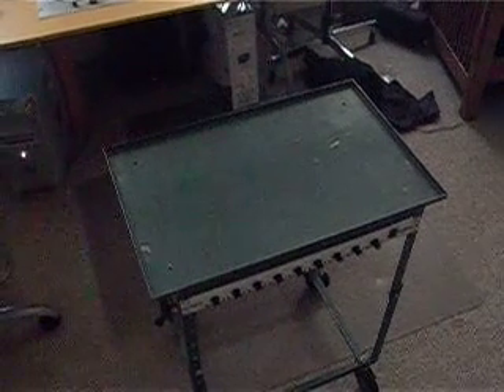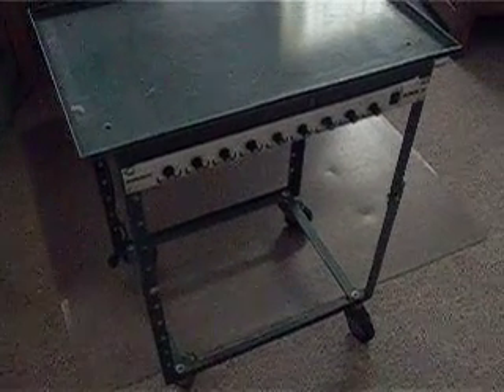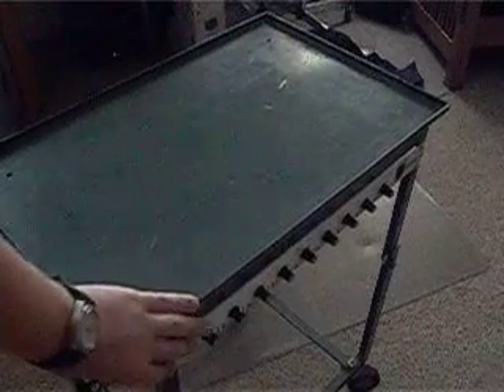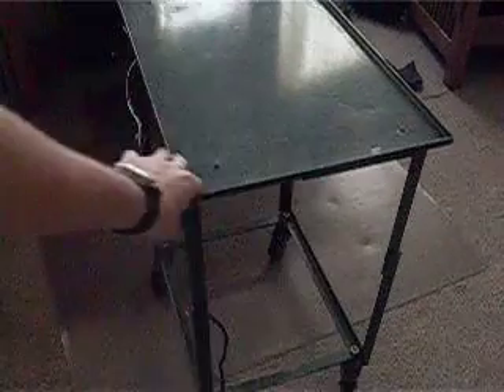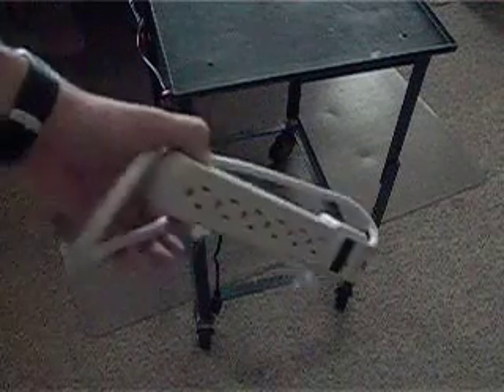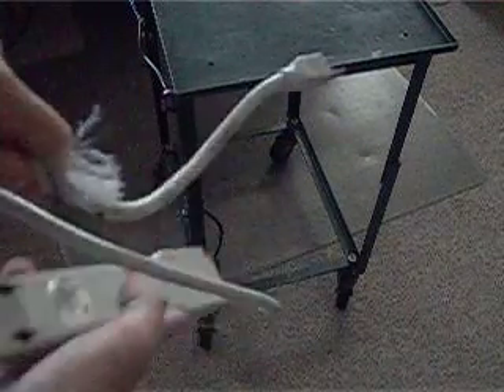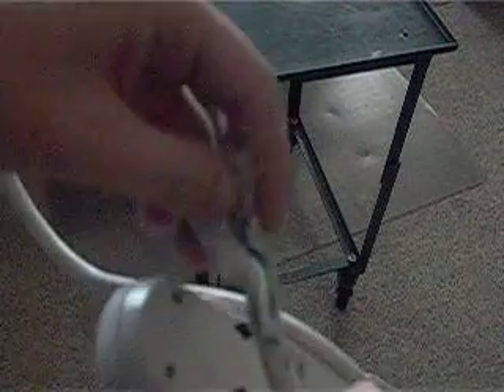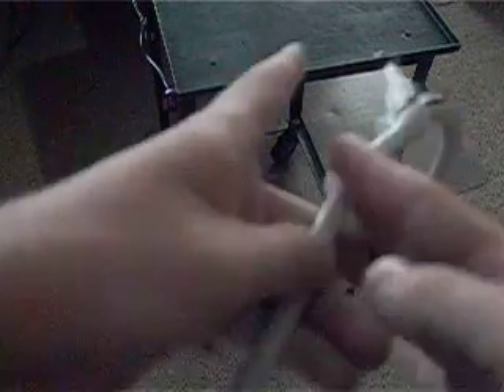podcast37: podcast review and new take